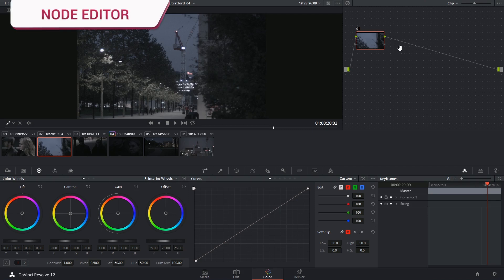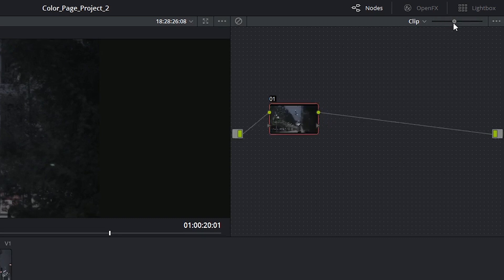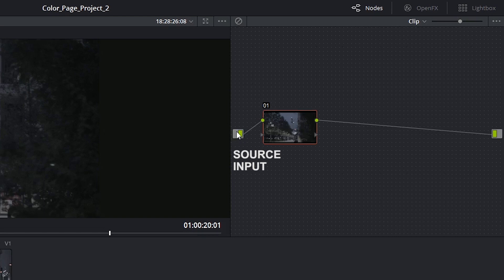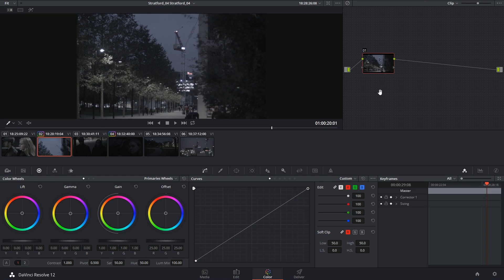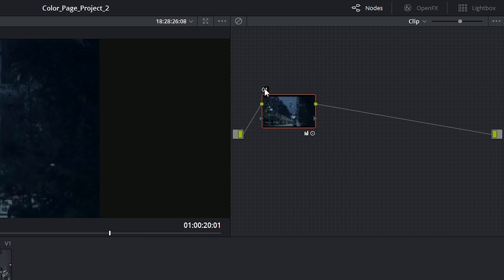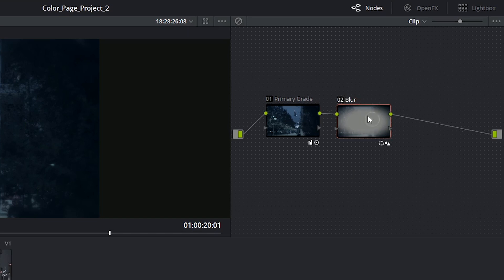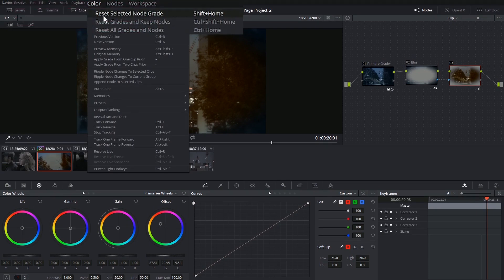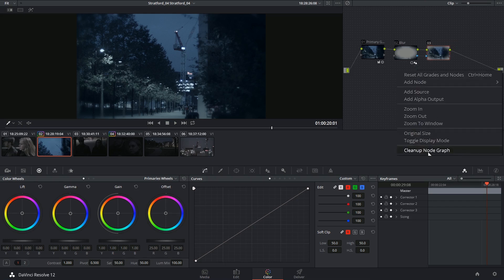DaVinci Resolve 12 - 73a Node Editor Basics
Reviewing the interface and purpose of the Node Editor on DaVinci Resolve's Color Page. This will prove to be one of the program's strongest features, when combined with the grading tools reviewed in previous videos.

00:16 - node editor
00:33 - adding new nodes
00:48 - layout
01:01 - clip/timeline mode
01:14 - disabling/bypassing nodes
01:25 - reading nodes
02:25 - corrector nodes
04:03 - reset node
04:25 - housekeeping